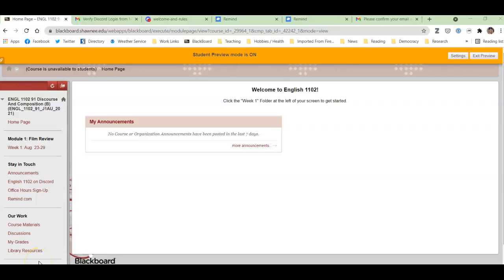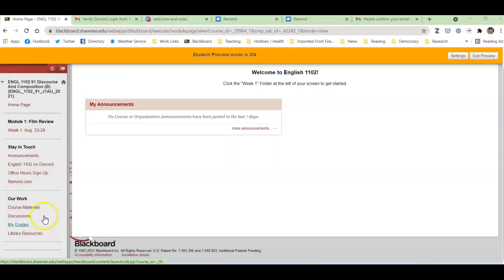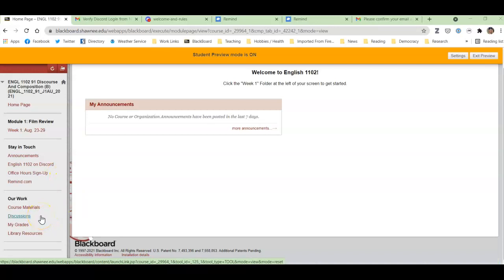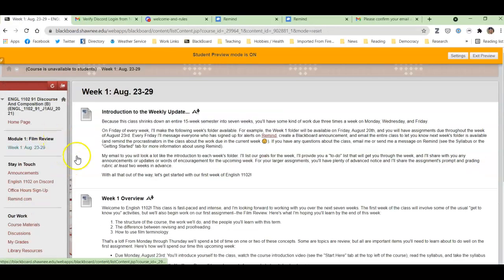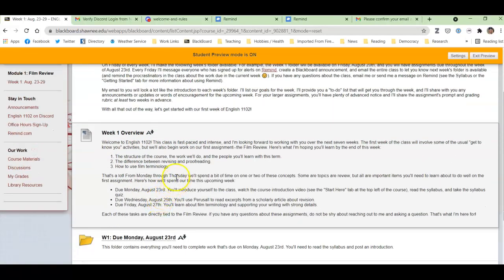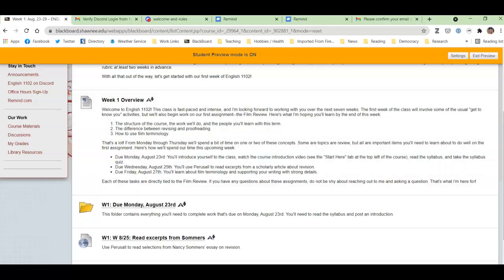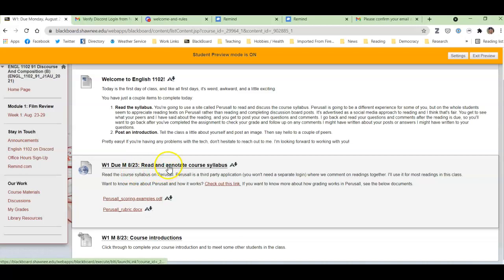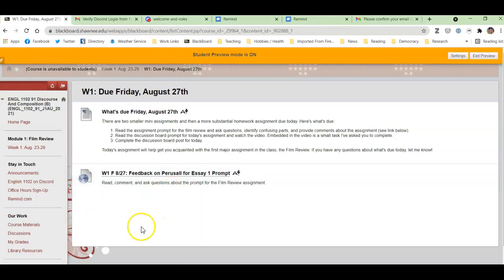Introduction to Fall 2021 English 1102